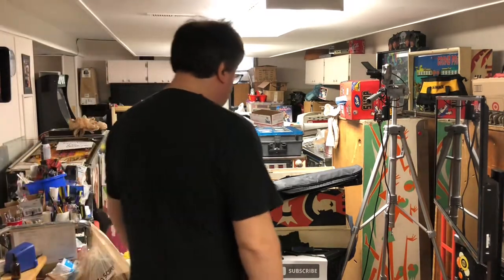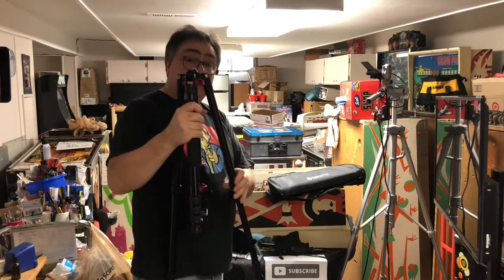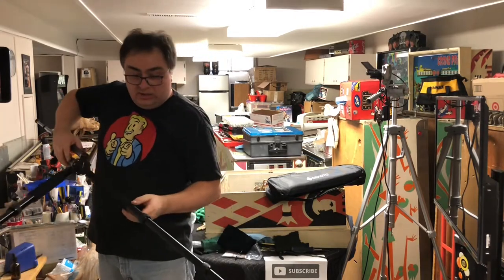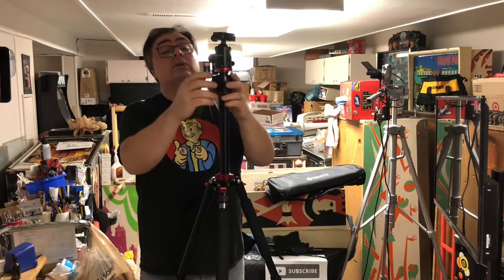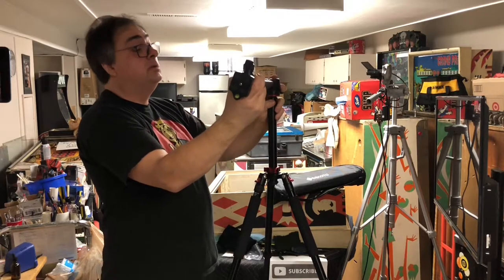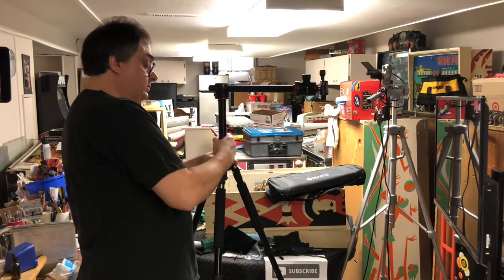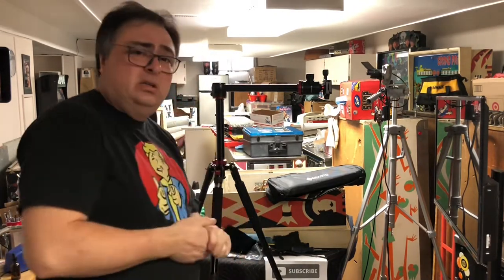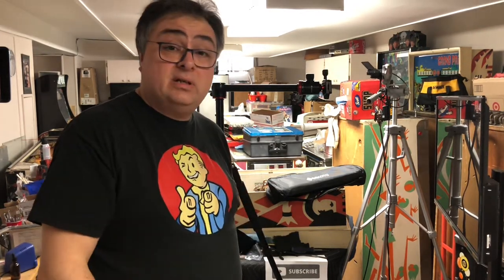Geekoto X25 Defender Tripod review Part 1